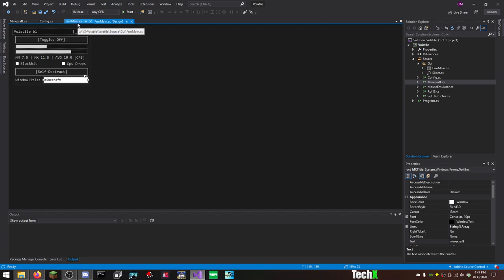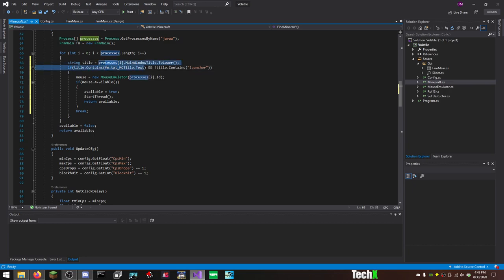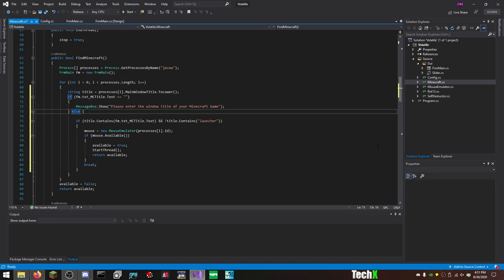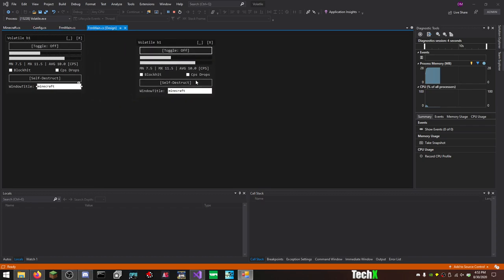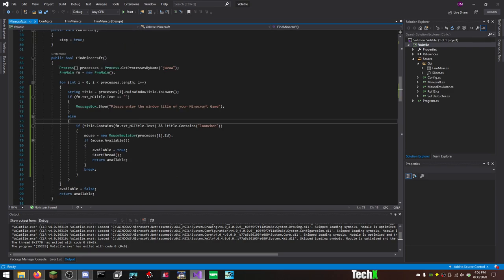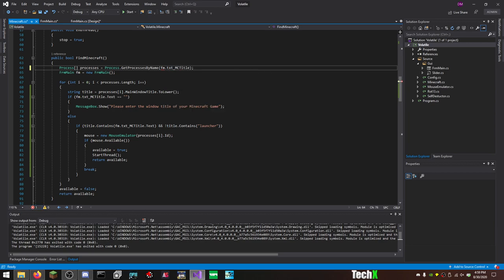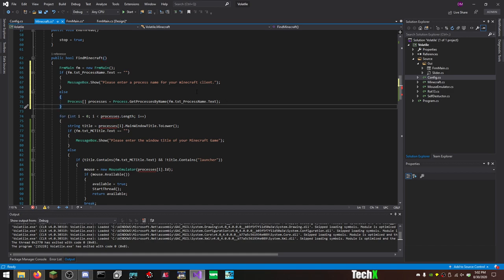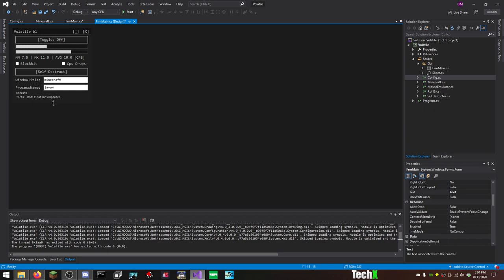Modifying Volatile - An External PVP Tool for Minecraft ~ Coding History with TechX EP2